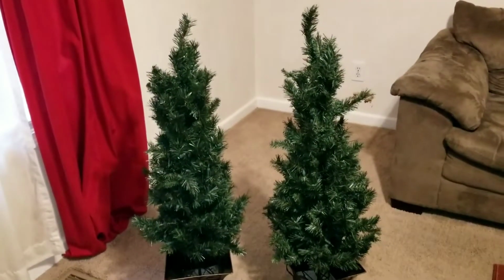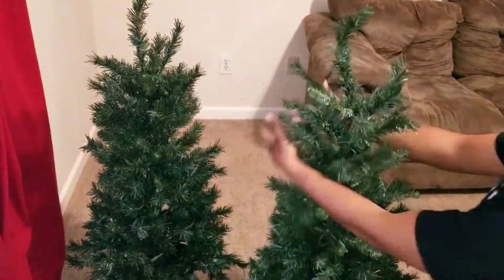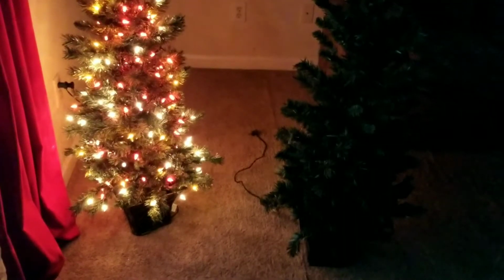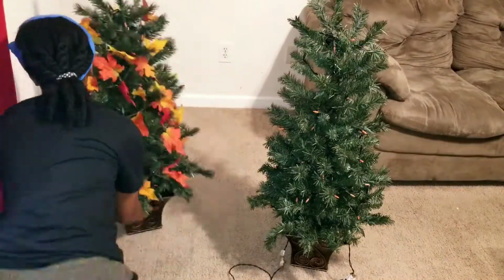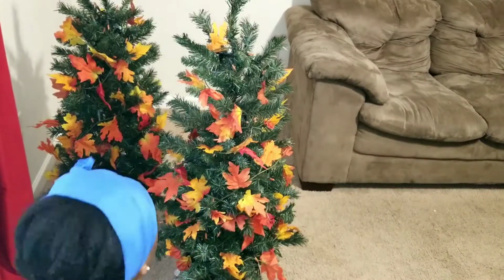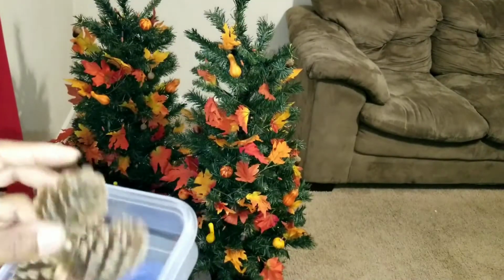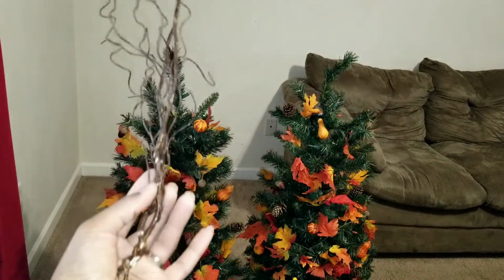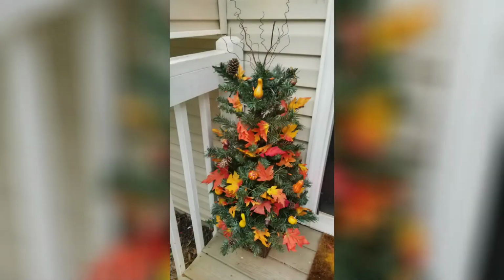How I Decorate My Fall Trees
Watch how I decorate my trees for fall!

TIMESTAMPS
0:00 Look of a Kind Intro
0:30 Fluffing Trees
2:41 Adding Lights
4:21 Decorating Trees

The photos and video clips were made in 2021. This video was made in 2021.